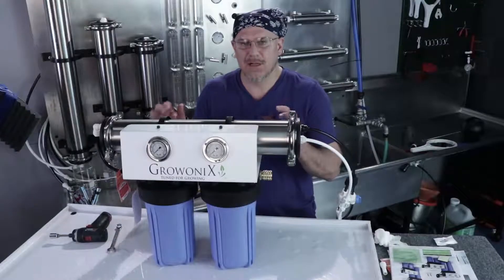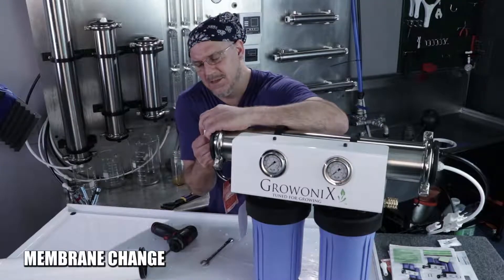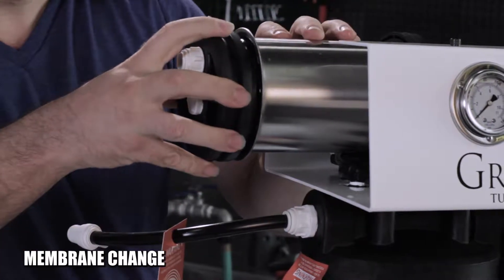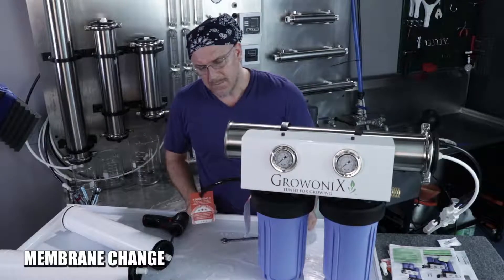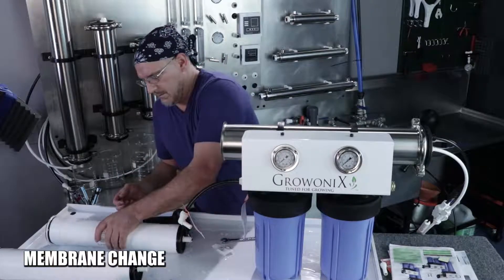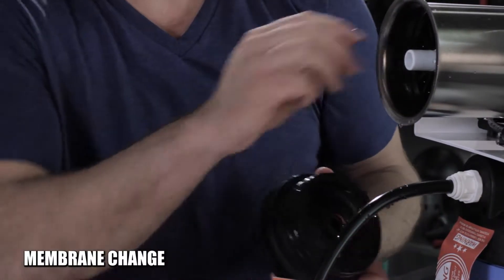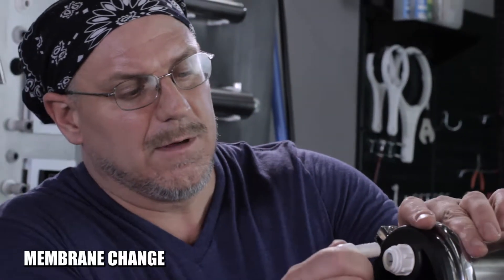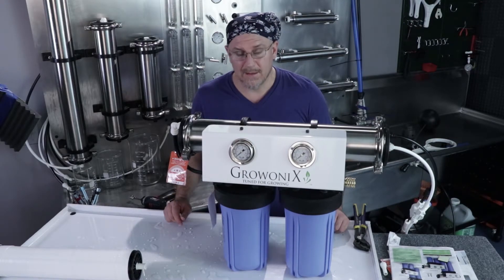GrowonoiX EX1000: Changing Membrane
Growonix founder/designer Lain Winnicki shows how to change a EX1000 membrane.

The EX Series is efficiency at its best.  We went back to the drawing board and asked the question, “How can we do the same thing we did with the GX Series, but do it at a special price point, one which opens the doors to everyone wishing to make purified water—without sacrificing the quality that is synonymous with the GrowoniX product line?”  With the EX Series, we were able to strip out all the non- essential components, and leave in all the high quality parts found in the GX Series.  We reduced the manufacturing cost and passed that savings along to our customers.